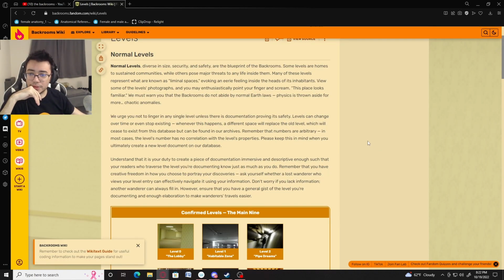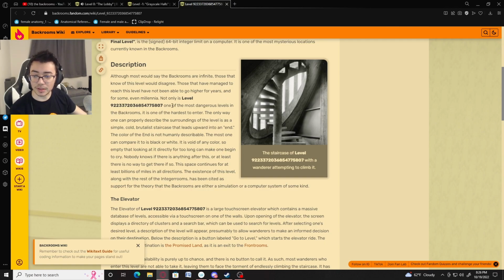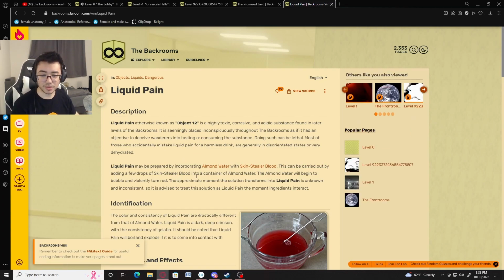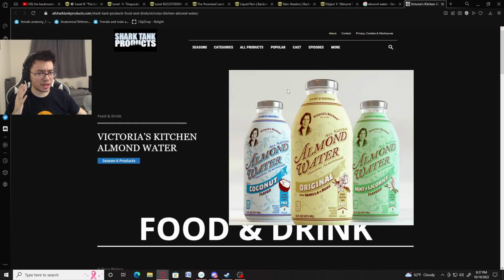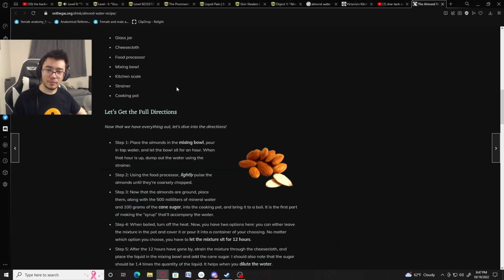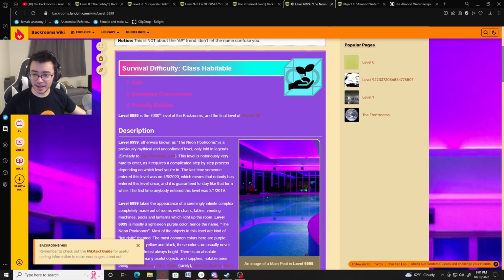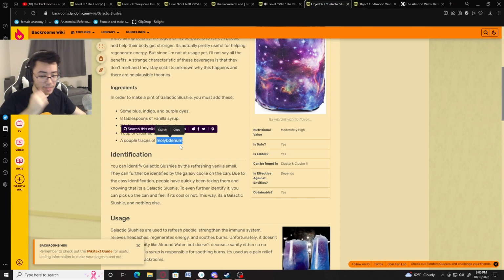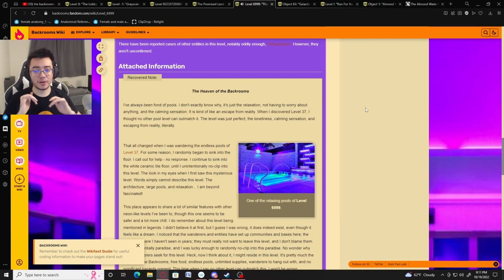The Backrooms are WAY DEEPER than you think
The Backrooms continues to increase in size